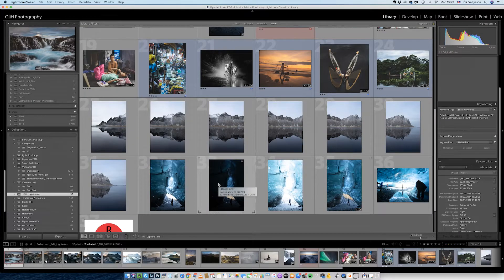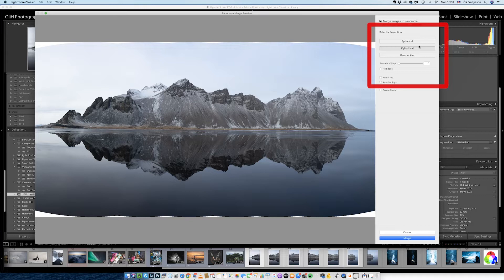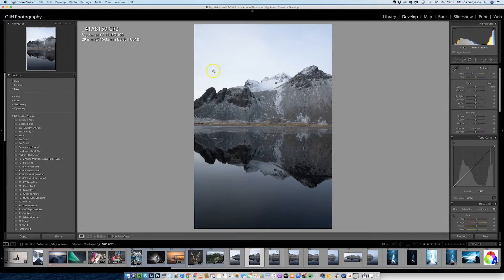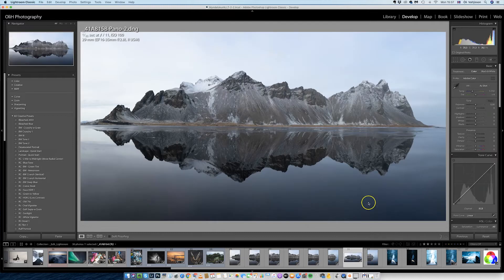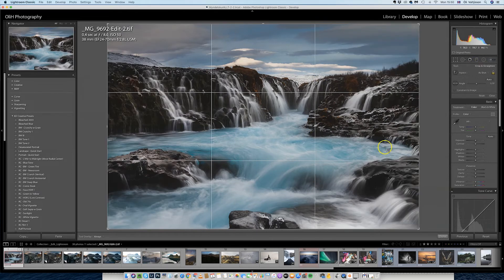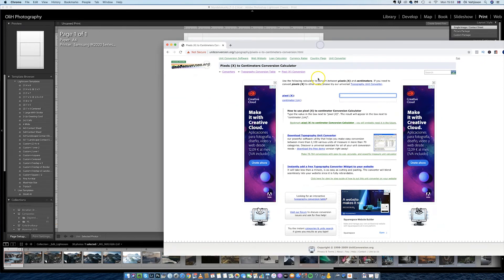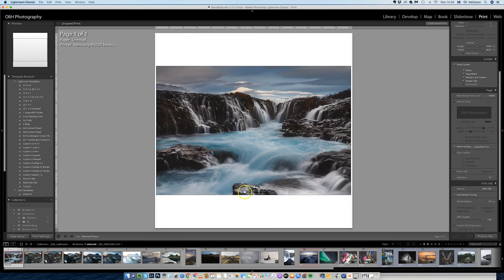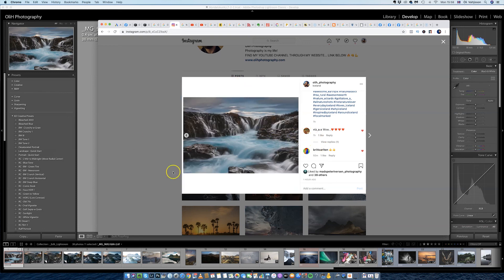PANO & Creating Square Mattes for Instagram LIGHTROOM Classic 2020 - Lightroom Tutorial Video 6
Adobe Lightroom Classic Beginners Tutorial
Now it's time to make a Panorama (pano) and do some Instagram preparations. In this tutorial I will cover what aspect ratio you need to use for Instagram and how to make square mattes in Lightroom for your Instagram photos.
We've already covered how to merge photos to HDR (video 4) so this is like an independent continuation from video 4.
With the first 5 videos in this series for Adobe Lightroom Classic you should by now know your way around the basics in Lightroom, how to edit your photos for the desired look and feel. Let's finalize them for social media publishing.